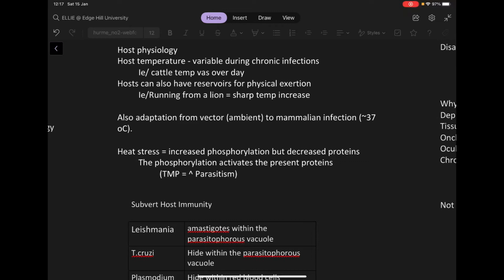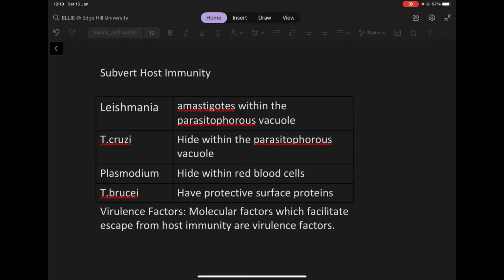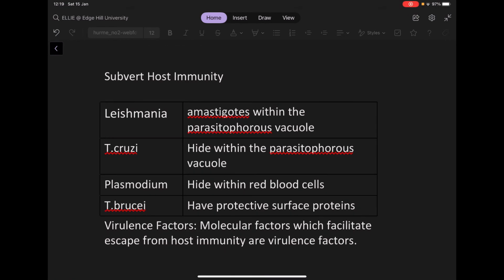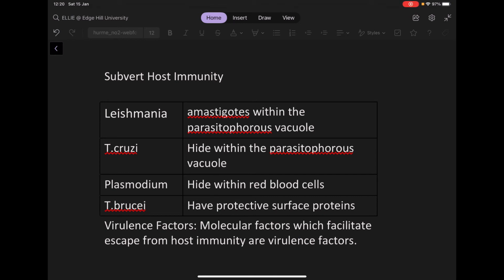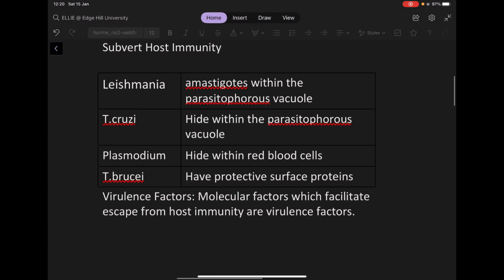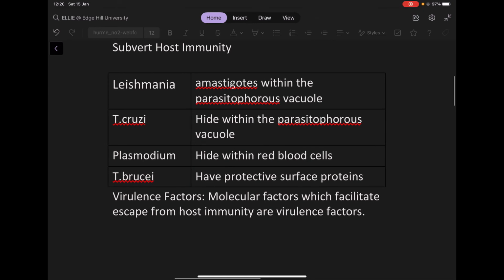Parasites | Host Physiology